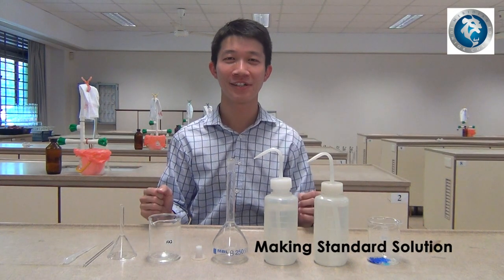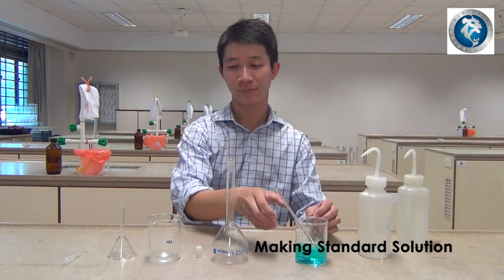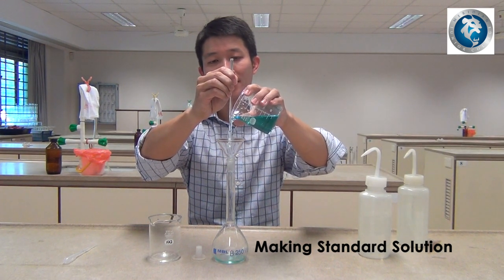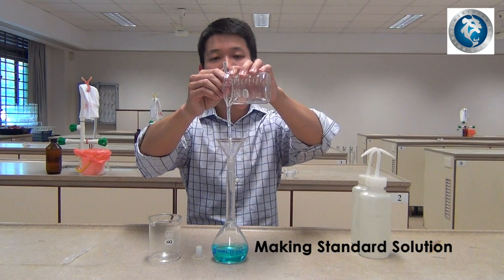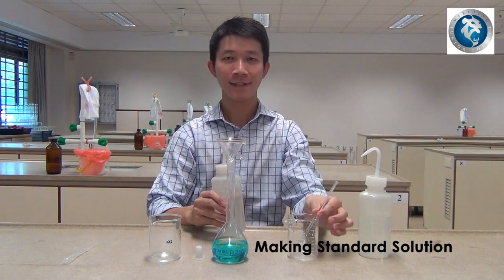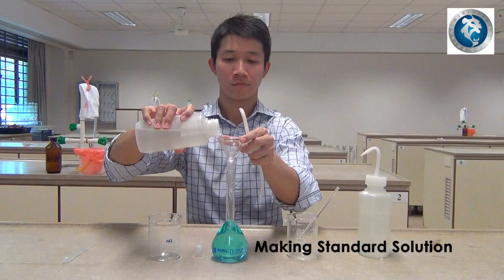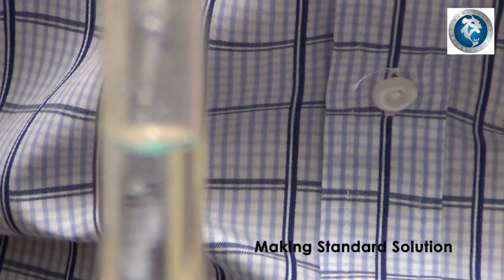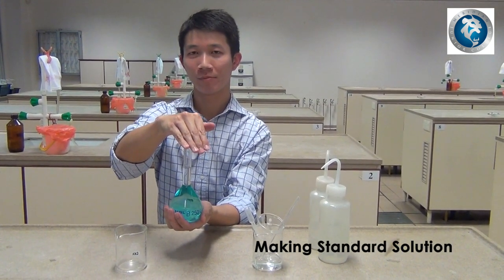Experimental Techniques - Making Standard Solution